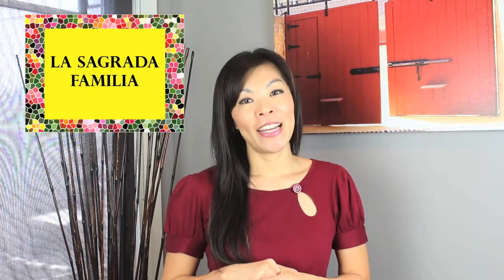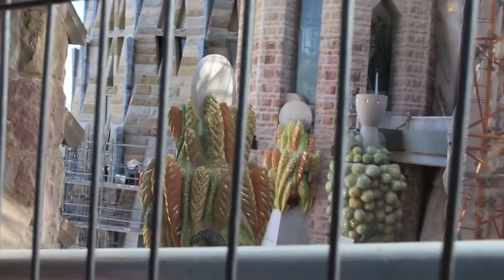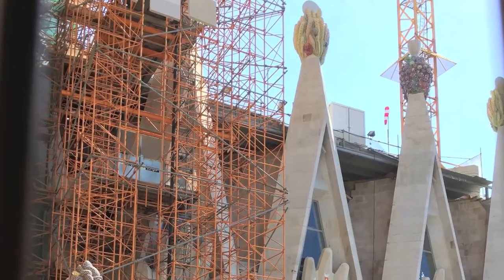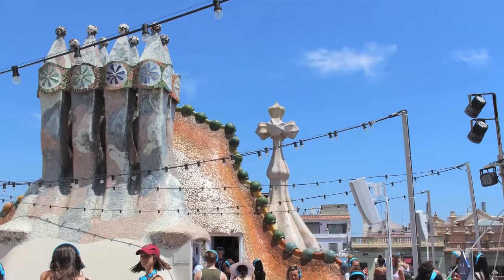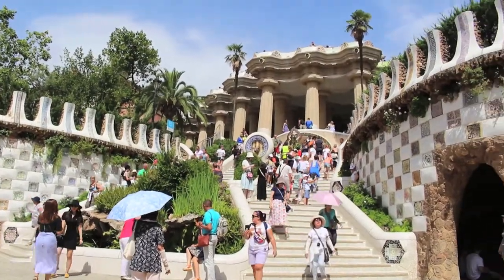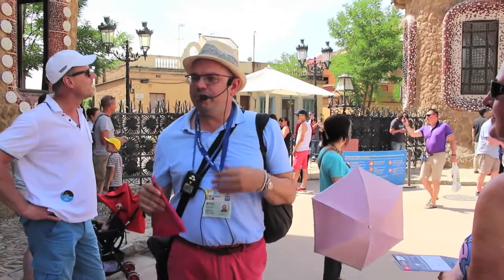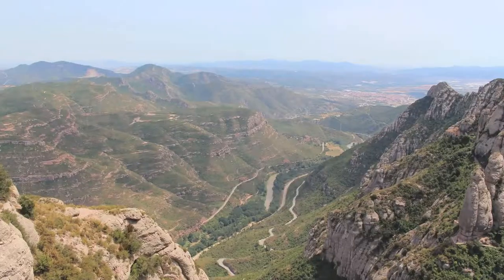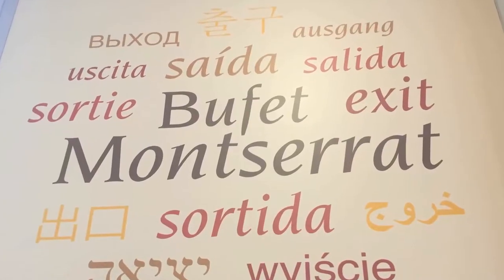Must See in Barcelona Spain - Best Barcelona Attractions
If you are looking to visit Barcelona, Spain you need to check out these places! These are a must see in Barcelona if you’ve never been. And if you only have 3-4 days to get everything in, you must plan ahead of time especially if you are going during high season. There are many things to do in Barcelona but when it comes to attractions a lot of it revolves around Antoni Gaudi. These are the best Barcelona attractions! Part 2 coming soon! ~Curious Chics